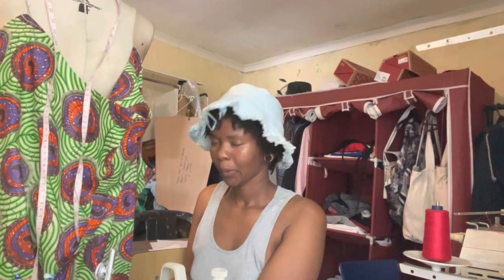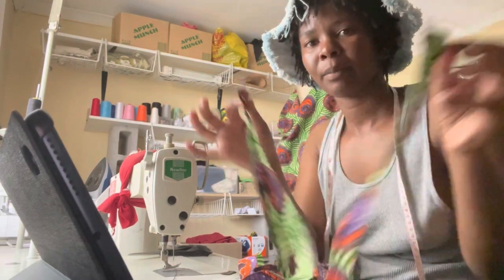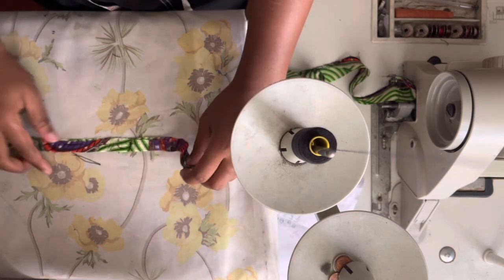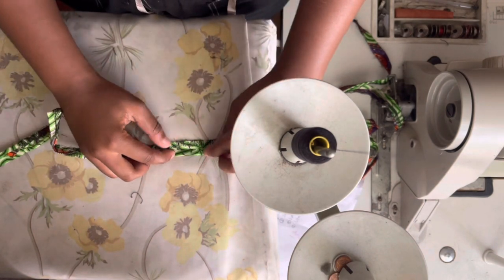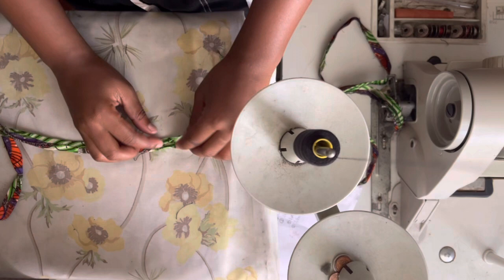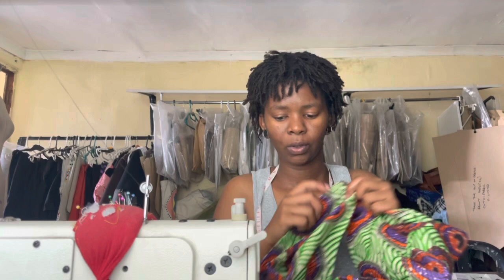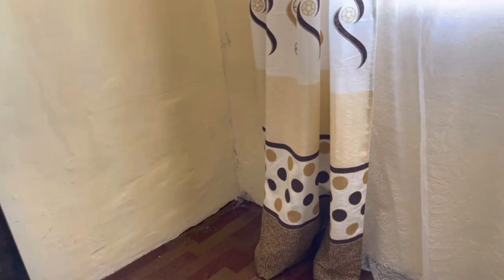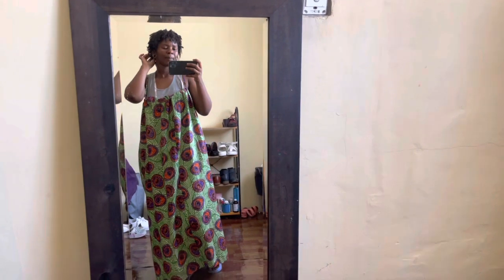Upsycle with me | Sewing | South African YouTuber Tings